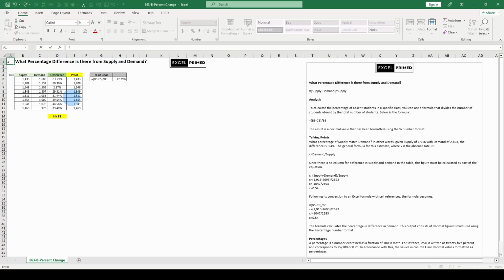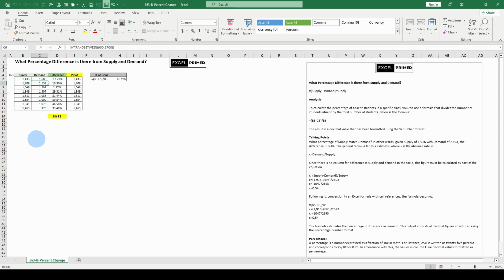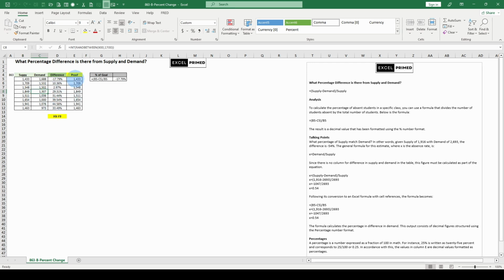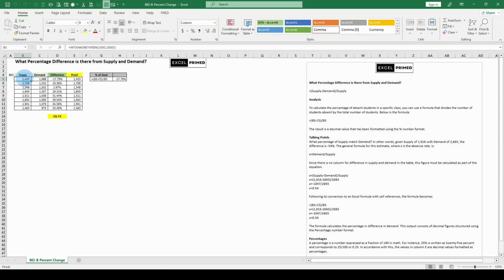How To Fix Supply-Demand Mismatches Using One Formula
Ever wondered how supply and demand actually balance out in real-world data? This breakdown shows how to calculate the percentage difference using Excel—step by step.

This Excel video teaches how to calculate supply and demand using formulas in Excel.

It shows how to calculate the percentage difference between supply and demand by subtracting the demand from the supply.

The formula is formatted as a decimal value. The course also explains how to calculate the percentage of supply that matches the demand using a general formula.

The difference between supply and demand is calculated as part of the equation.

The formula is then converted to an Excel formula with cell references. The output is shown as a percentage.

The video also explains what percentages are and how they are expressed as fractions of 100. The values in column E are decimal values formatted as percentages.